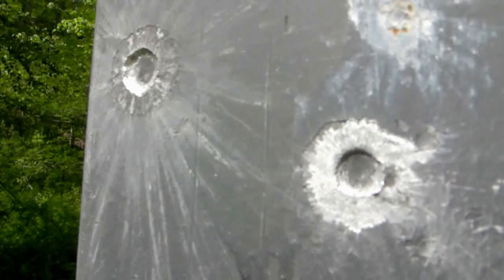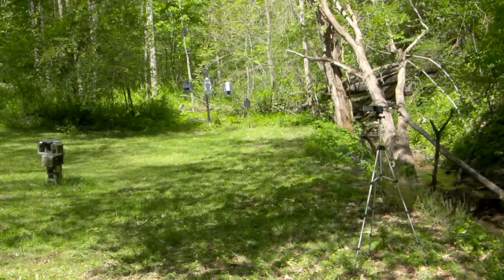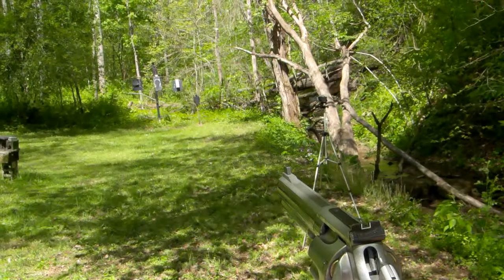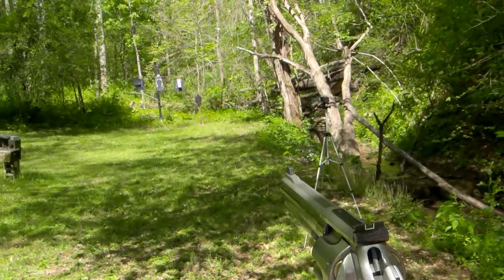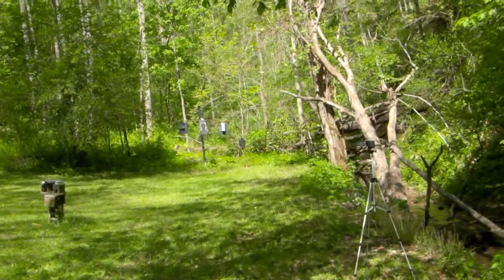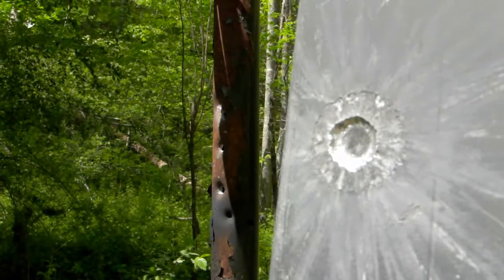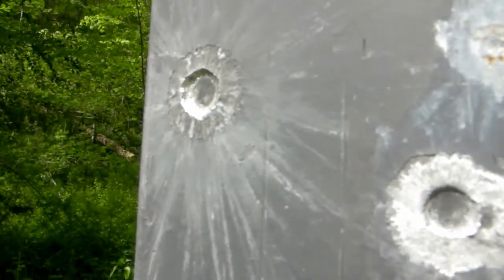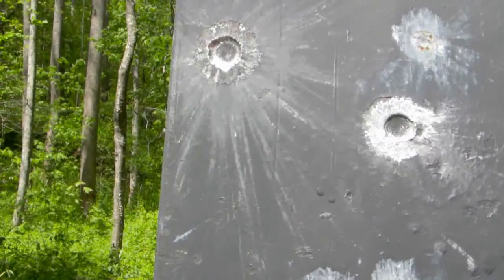Fixing a steel plate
Shot some craters in this steel plate.Illustrating how to make it safe again.